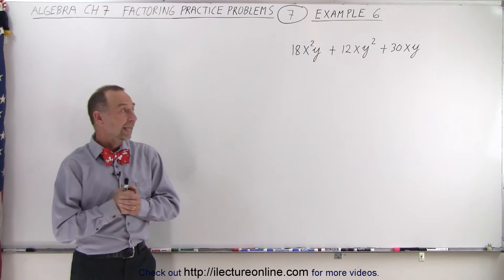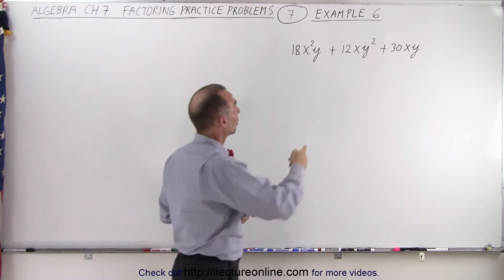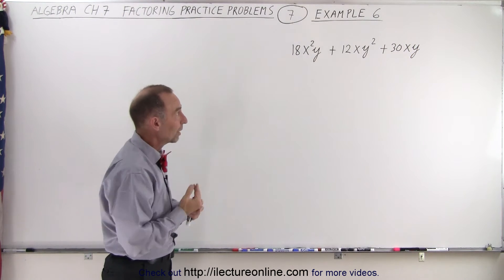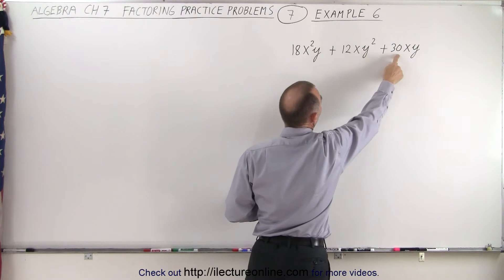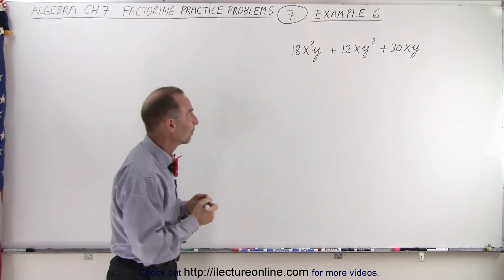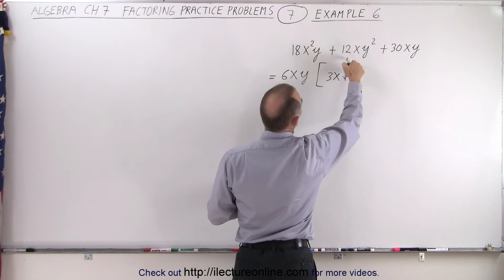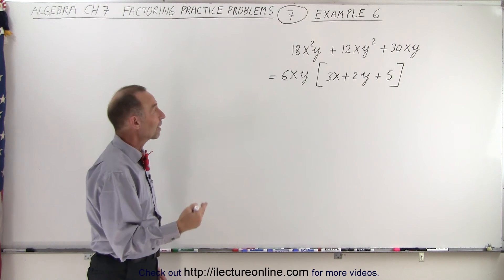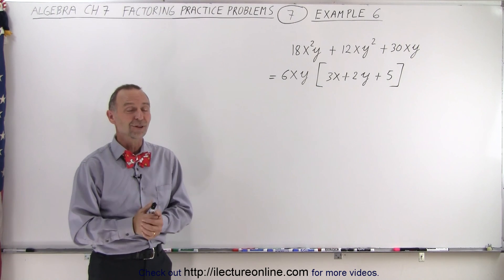Algebra - Ch. 7: Factoring Practice Problems (7 of 21) Example 6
In this video I will factor 18x^2+12xy^2+30xy. Example 6